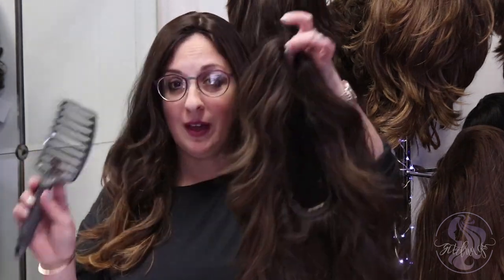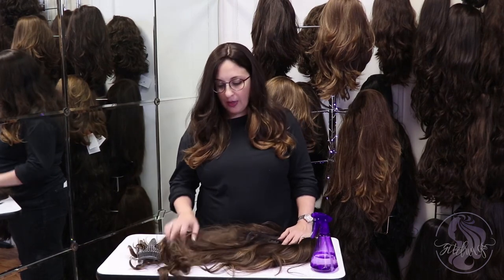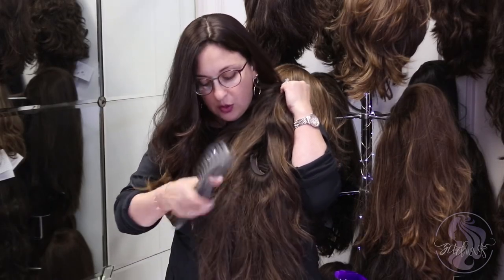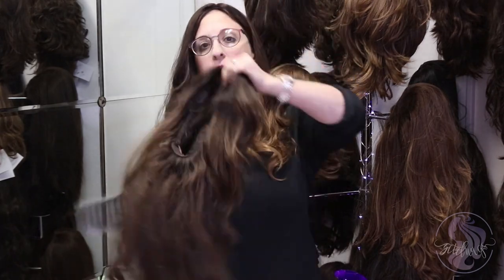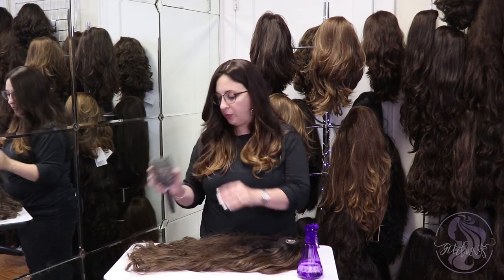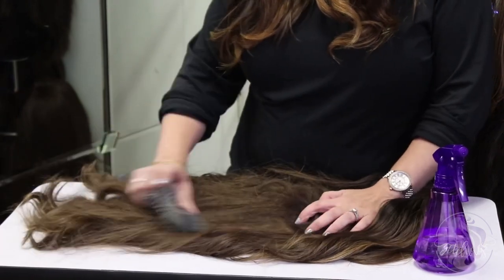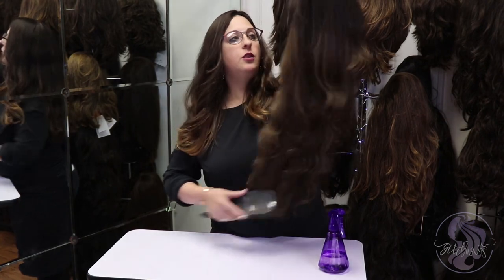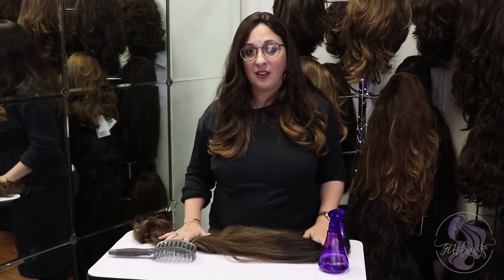WIG WOES | No More Knots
Does the winter leave your wigs feeling knotted? The Wig Whisperer shows you how to smooth ‘em out!